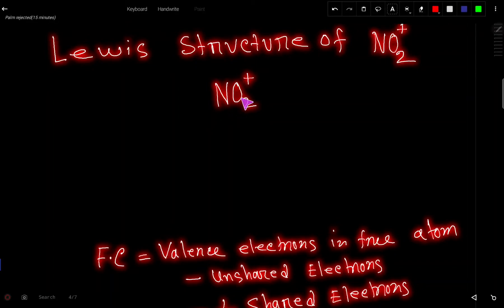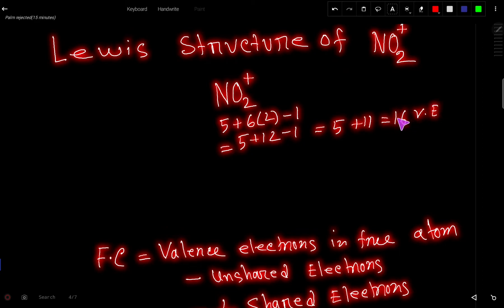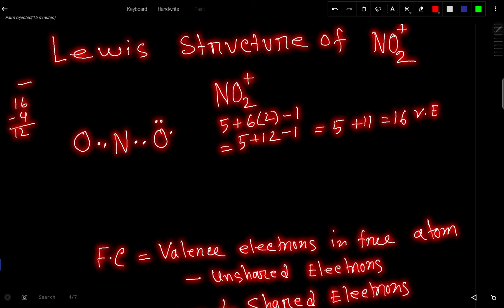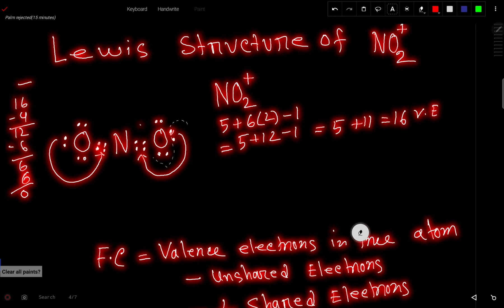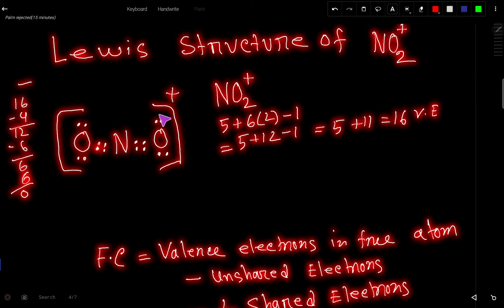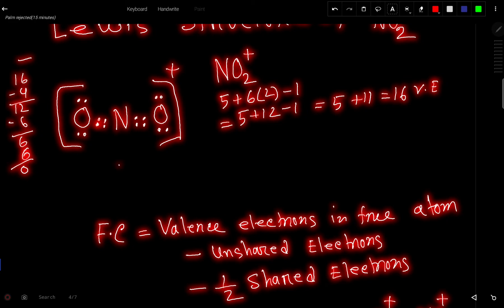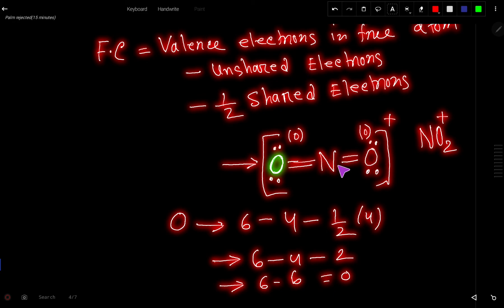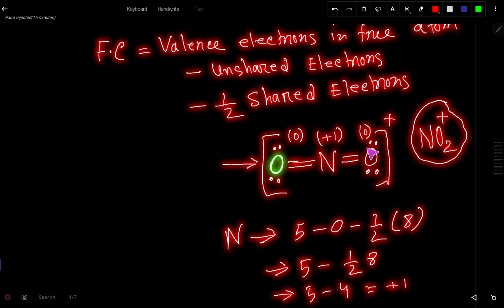Lewis structure of NO2 + (Nitronium ion)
Lewis structure of NO2 + (Nitronium ion)||Draw the lewis dot structure of NO2 + ||lewis structure of no2 positive

How to draw the Lewis  Structure for NO2 + (Nitronium ion) ||Lewis structure of NO2 + (Nitronium ion) ion step by step

Nitrogen follows to the octet rule due to the no presence of d orbital in the valence shell of it - Nitrogen can handle  8 electrons.

The Lewis Structure (Lewis Dot Diagram) for NO2 + (Nitronium ion).
1. Count valence electrons for NO2 +
2. Put least electronegative atom(N) in centre.
3. Put one electron pair in each bond
4. Fill outer atoms(O) with electrons first.
5. Move electrons so all atoms (esp. the centre one) has a full octet.